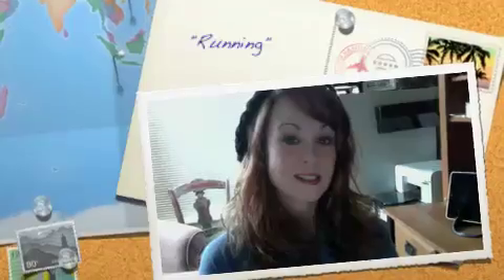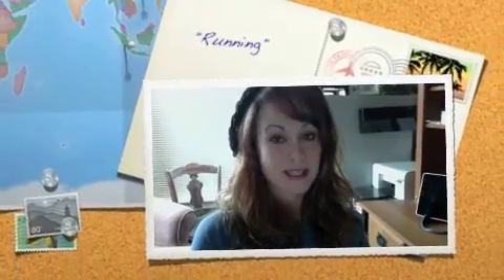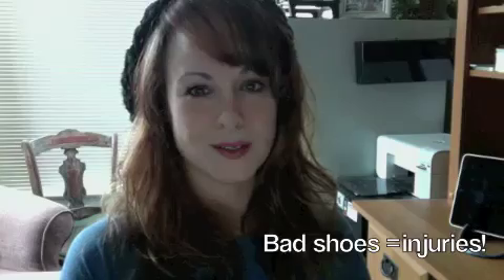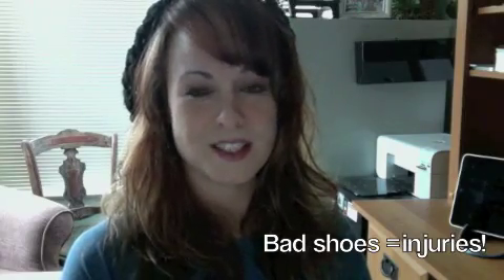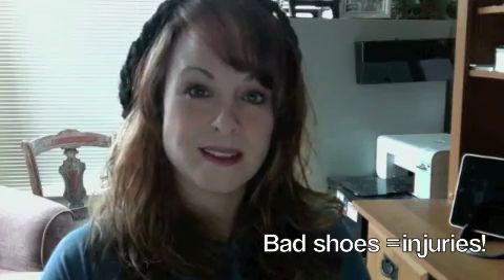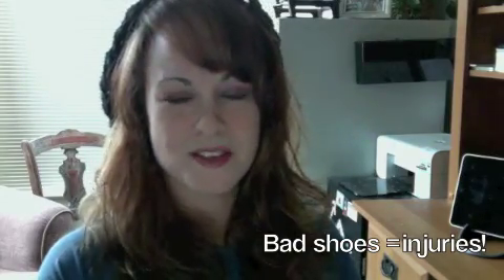Tips for new runners with questions